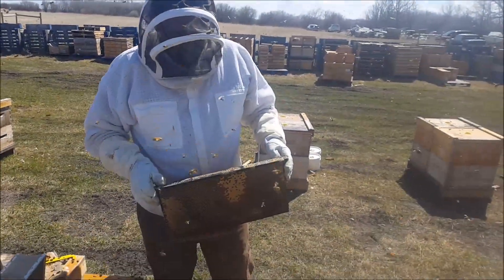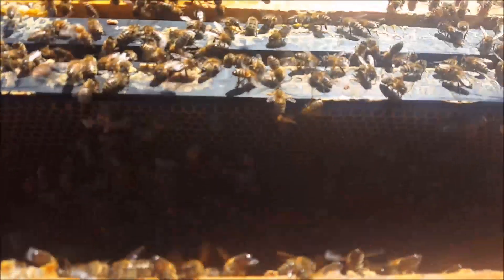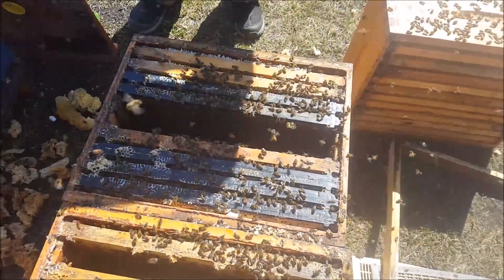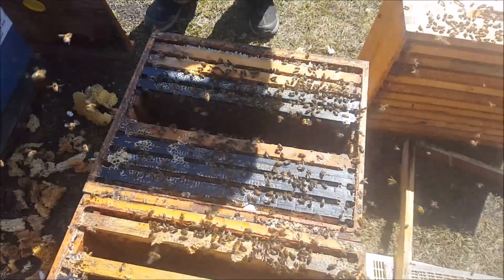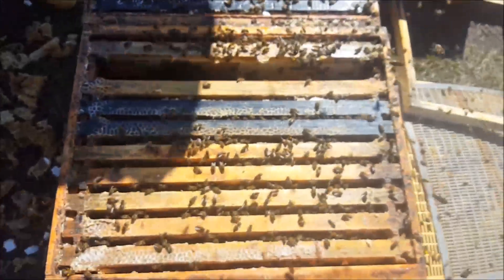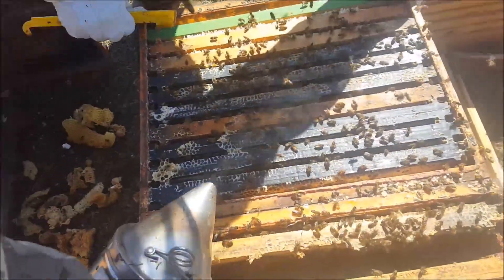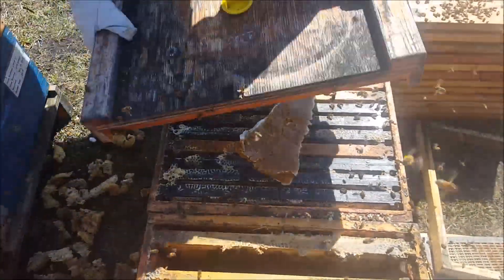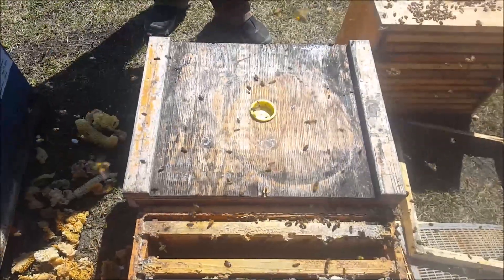Notching - That Bee Man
We found a queenless hive so we pulled larva from another hive, notched the frame and gave it to the queenless hive.  Will check back in a month to see how things are going.